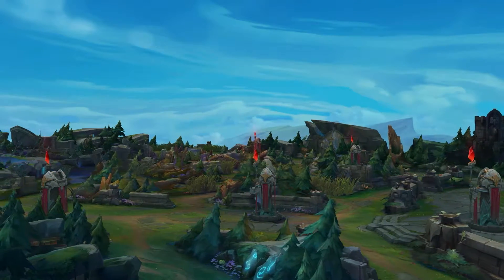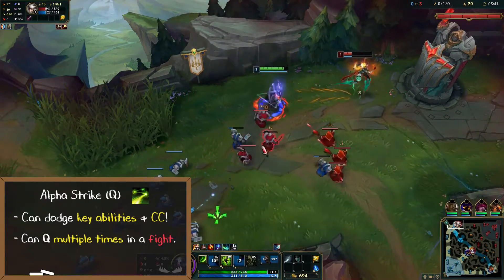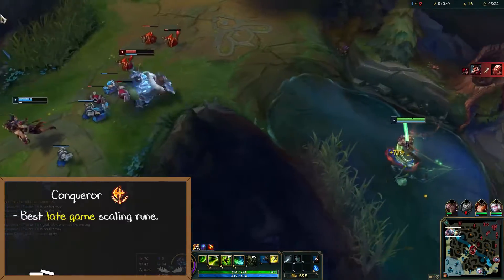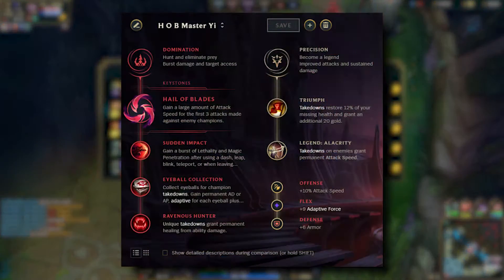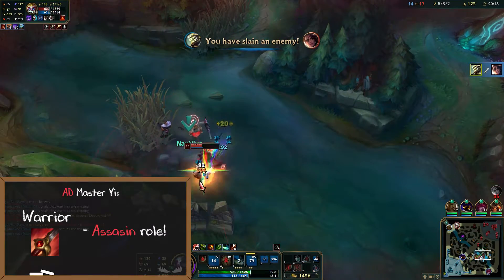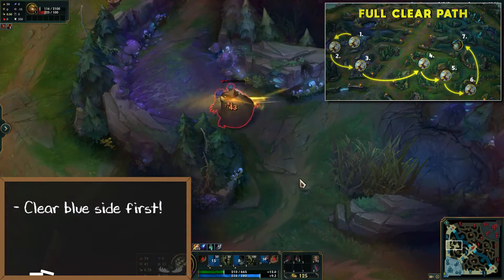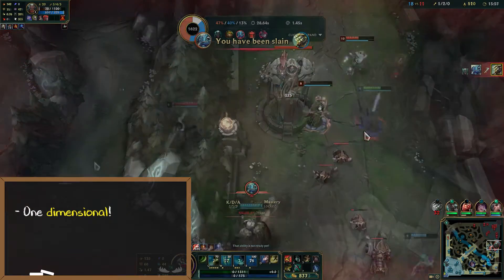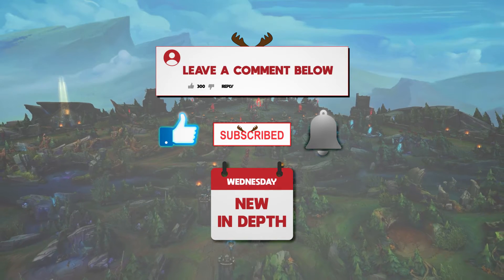IN DEPTH MASTER YI JUNGLE GUIDE | How to play Master Yi JG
How to Master Yi Jungle. Season 10 Master Yi jungle clear, runes, items & tips. Yi JG guide, gameplay & analysis. I hope you guys can learn something & enjoy =)

►TIME STAMPS:
Intro - 00:00
Abilities / Skill Order / Combos - 00:49
Runes - 3:01
Items - 4:58
Jungle Pathing - 6:42
Weaknesses - 9:06
Strengths - 10:01